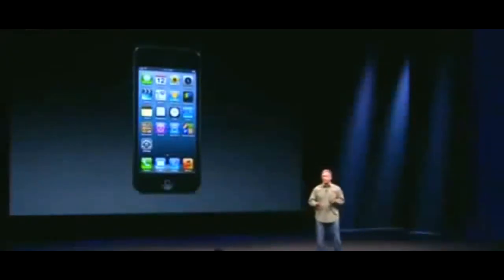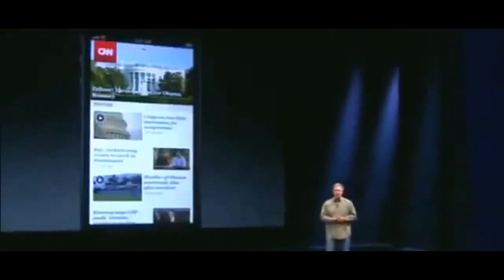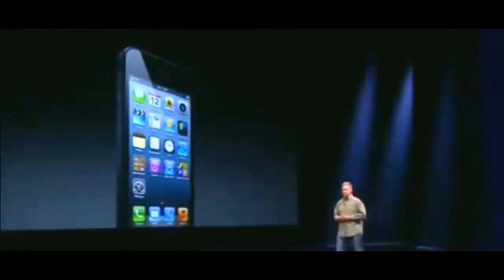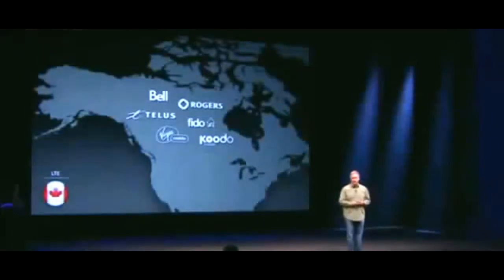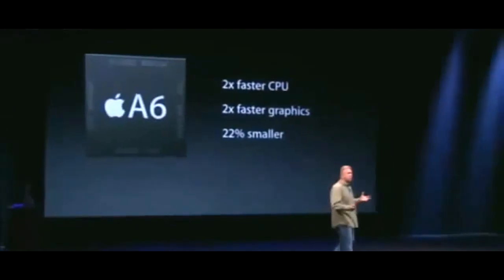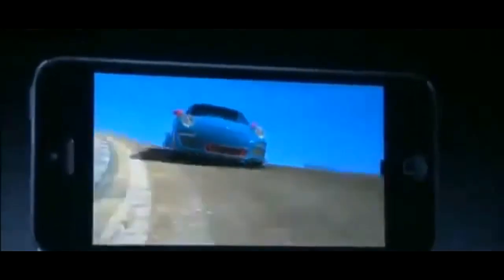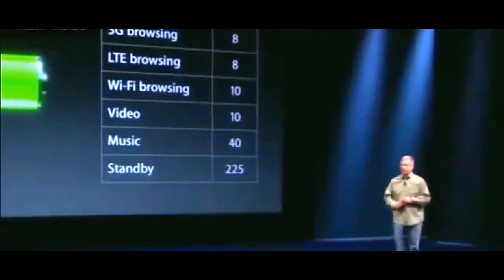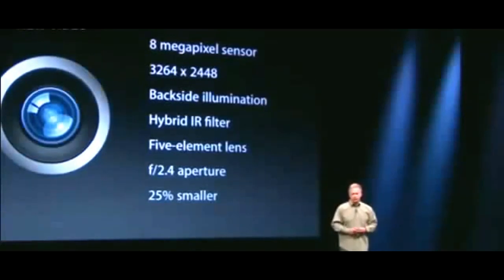Apple iPhone 5 16GB/32GB/64GB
Thin, sleek and very capable. It's hard to believe a phone so thin could offer so many features: a larger display, a faster chip, the latest wireless technology, an 8MP iSight camera and more. All in a beautiful aluminum body designed and made with an unprecedented level of precision. iPhone 5 measures a mere 7.6 millimeters thin and weighs just 112 grams.1 That's 18 per cent thinner and 20 per cent lighter than iPhone 4S. The only way to achieve a design like this is by relentlessly considering (and reconsidering) every single detail — including the details you don't see.